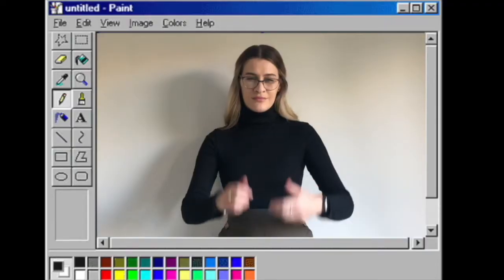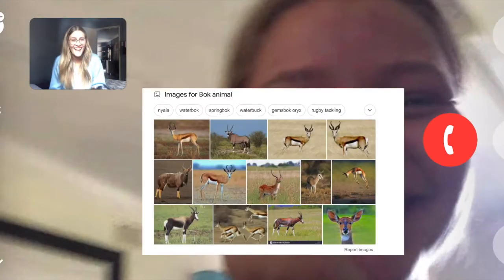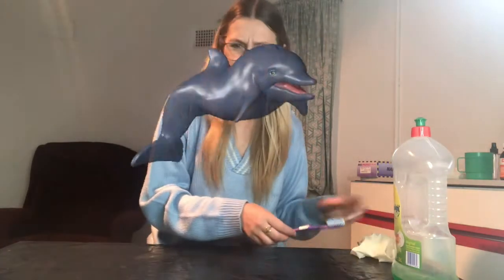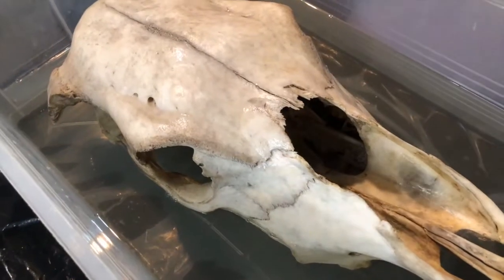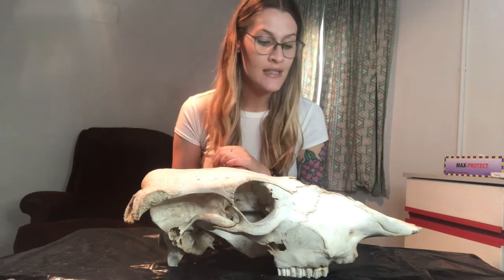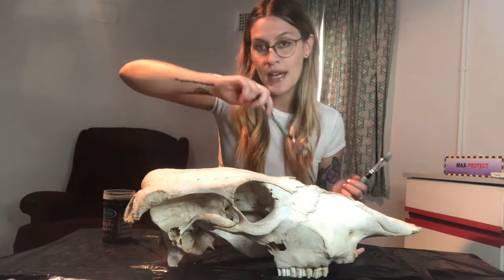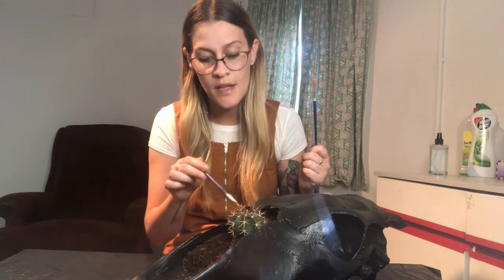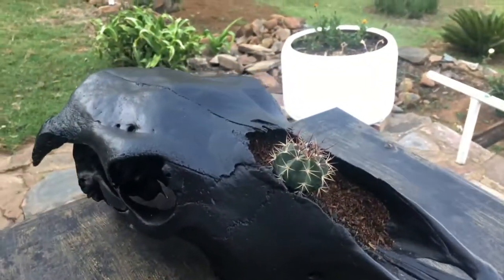Watch me make a pretty thing.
A little bts of how I create the one of the skull ornaments.